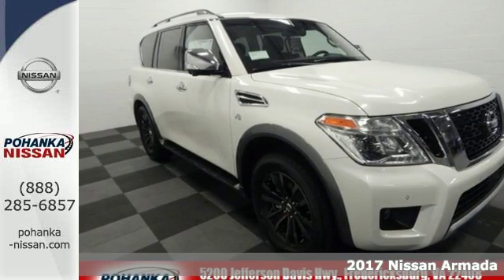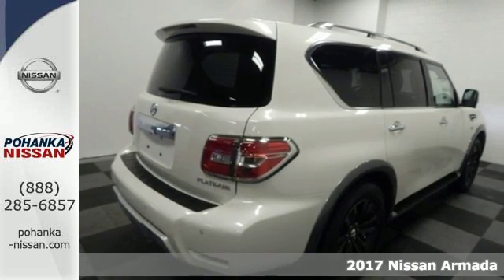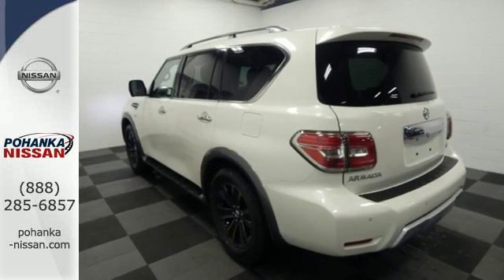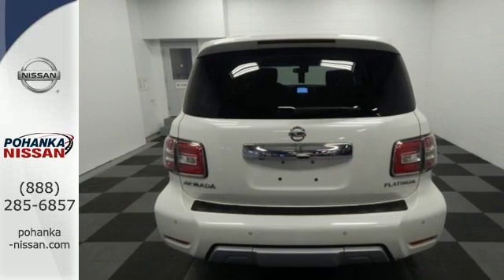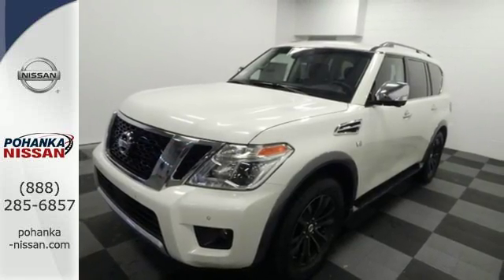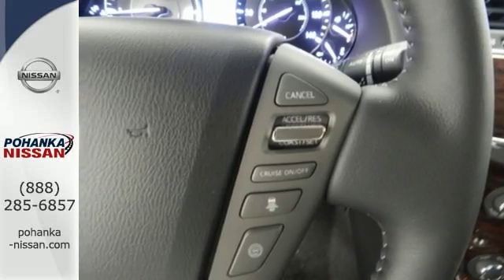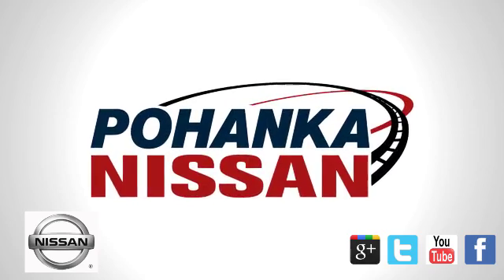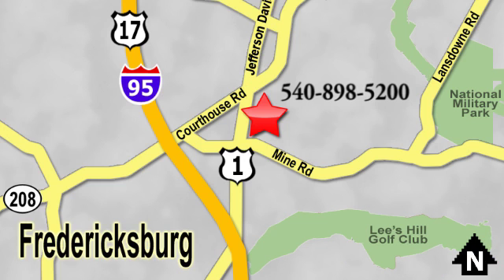New 2017 Nissan Armada Richmond VA Fredericksburg, VA PH9704353 - SOLD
Year: 2017
Make: Nissan
Model: Armada
Trim: Platinum
Engine: 5.6L V8 DOHC 32V Endurance
Transmission: 7-Speed Automatic
Color: White
Stock #: PH9704353
VIN: JN8AY2NE0H9704353
AWD. Traction control is self-sticking! Stability and traction control keep you smack dab on the road. This terrific-looking 2017 Nissan Armada is the rare family vehicle you have been looking for. Let's go Camping! It's that time to get out and get the skeeters fed, come on! brbrPohanka is not responsible for errors or omissions. Price includes all rebates and incentives available and is plus Taxes, Tags, $699 Processing Fee, Freight, Dealer Preperation Fee, Marketing Assesment and any installed options. Please note some rebates have requirements and or qualifications and assume financing with manufacturer at standard rates.

Address:
5200 Jefferson Davis Hwy